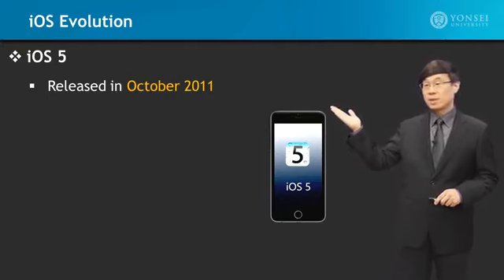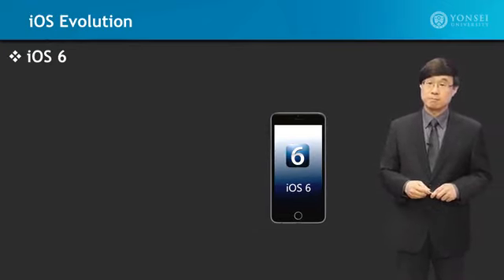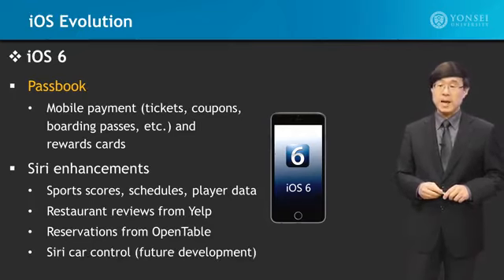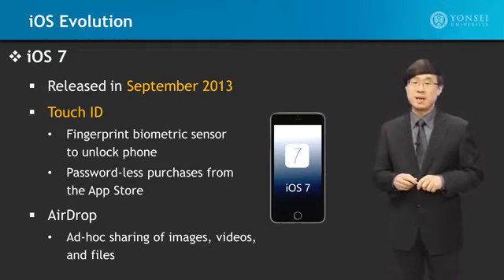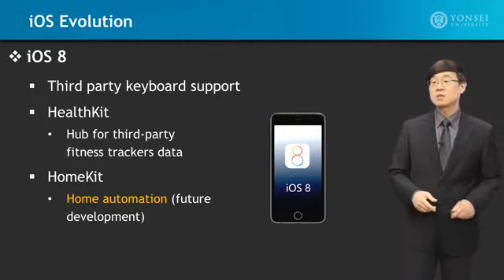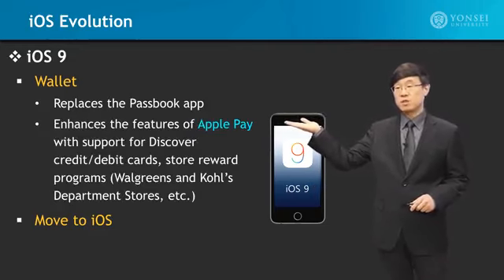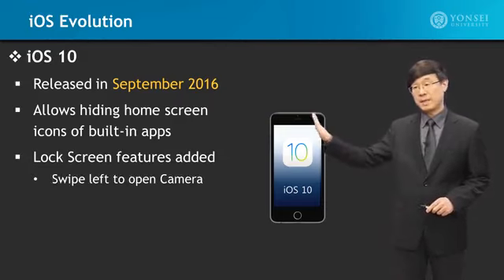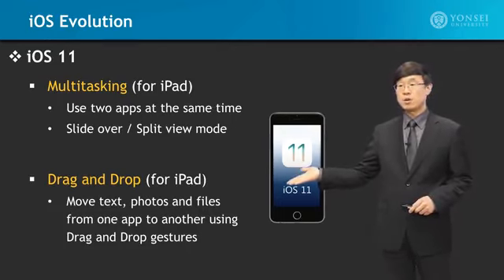5 1 iOS Evolution Part 2